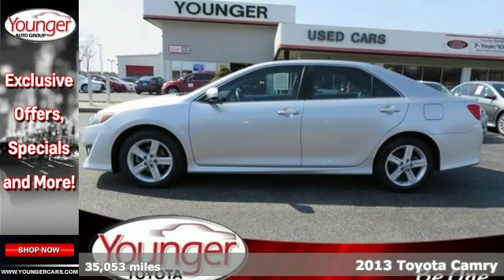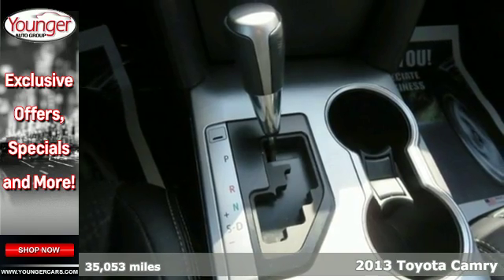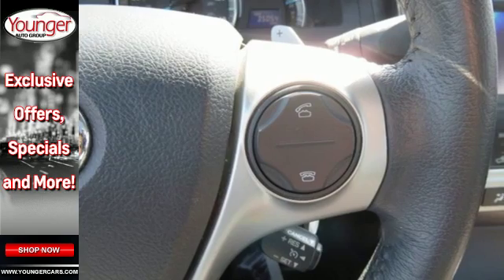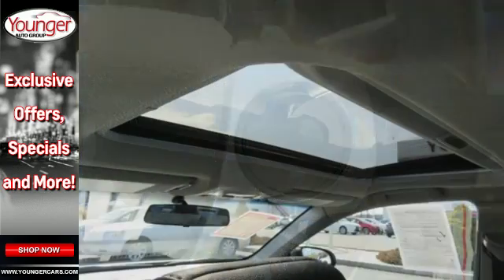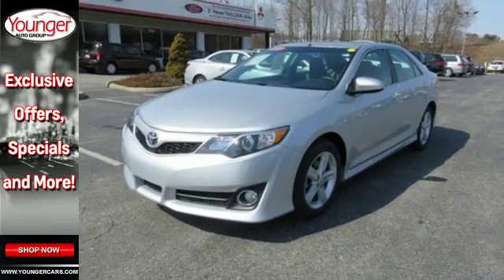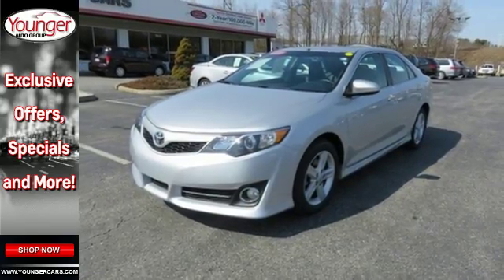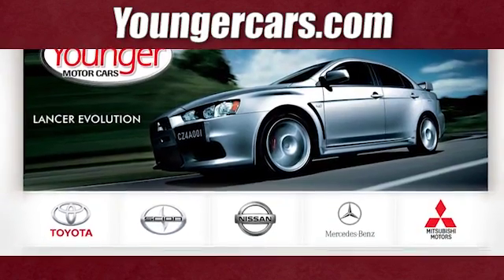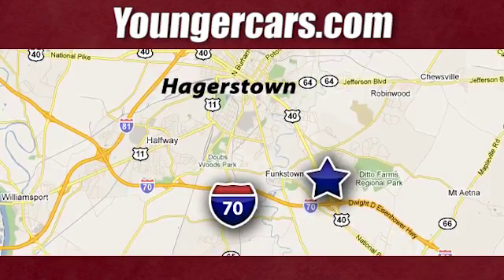Certified 2013 Toyota Camry Frederick-MD Hagerstown, MD #7477700 - SOLD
Year: 2013
Make: Toyota
Model: Camry
Trim: SE
Engine: 4 Cyl. 2.5L
Transmission: Automatic
Color: Classic Silver Metallic
Mileage: 35053
Stock #: 7477700
VIN: 4T1BF1FK0DU698240
IIHS Top Safety Pick. Only 35,044 Miles! Scores 35 Highway MPG and 25 City MPG! Carfax One-Owner Vehicle. Dealer Certified Pre-Owned. This Toyota Camry delivers a Gas I4 2.5L/152 engine powering this Automatic transmission. Integrated fog lamps, 4-way adjustable front passenger seat, Whiplash-lessening front seats.*This Toyota Camry Features the Following Options *Washer-linked variable intermittent windshield wipers, Vehicle stability control, Variable assist pwr rack & pinion steering, Unique SofTex sport fabric seat trim, Traction control, Tire pressure monitor system, Sport-tuned shocks & springs, Sport mesh front grille, Smart stop technology, Silver interior trim -inc: silver door handle accents.*Feel Confident About Your Choice *Carfax reports: Carfax One-Owner Vehicle, No Damage Reported, No Accidents Reported, 5 Service Records.*This Toyota Camry is a Superstar! *IIHS Top Safety Pick, KBB.com 10 Best New Sedans Under $25,000, KBB.com Brand Image Awards, KBB.com Best Resale Value Awards.*Stop By Today *You've earned this- stop by Younger Toyota Motorcars located at 1935 Dual Highway, Hagerstown, MD 21740 to make this car yours today! No haggle, no hassle.

Be One!

Address:
1945 Dual Highway